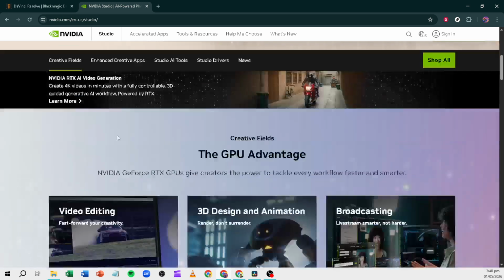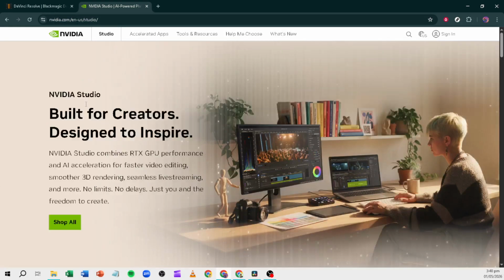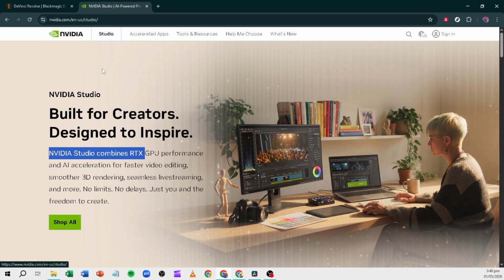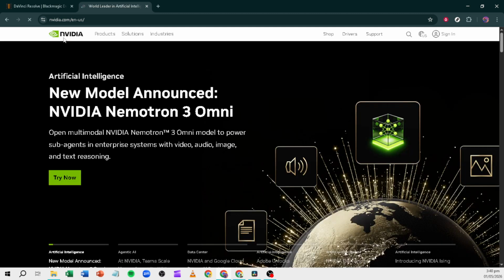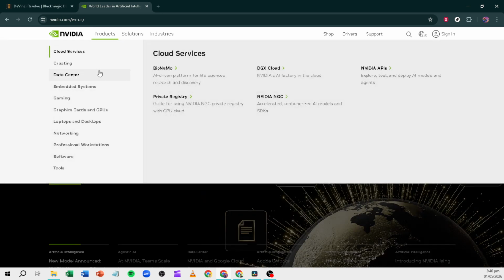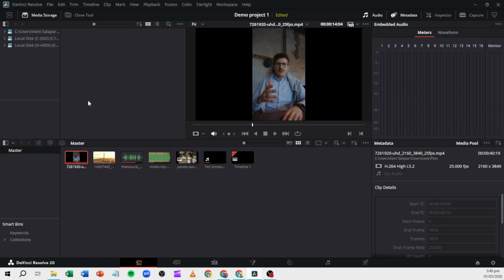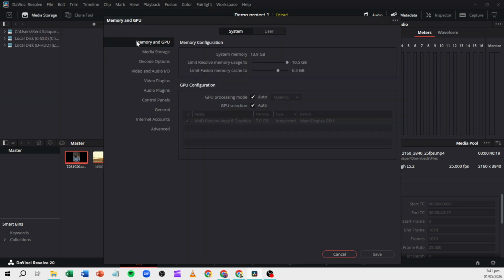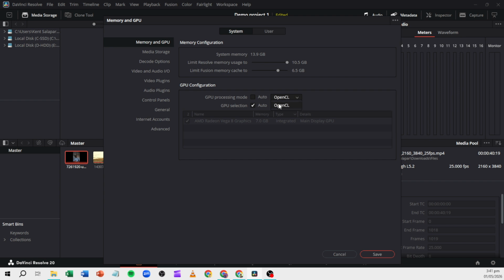How to Fix DaVinci Resolve Unsupported GPU Processing Mode [2026 Guide]